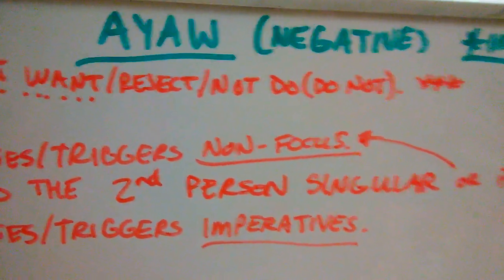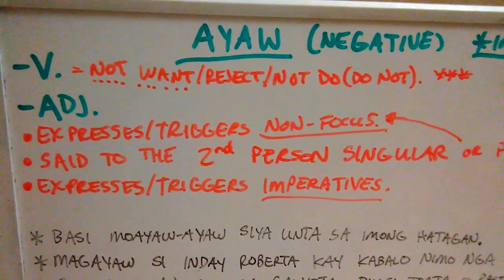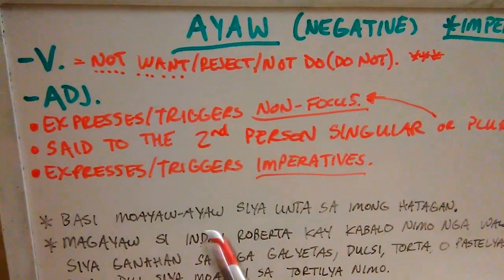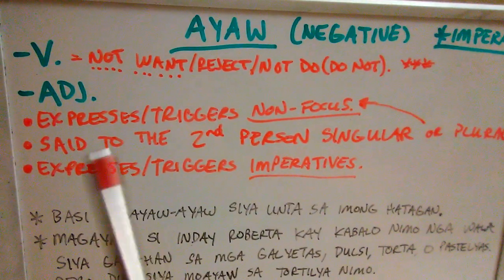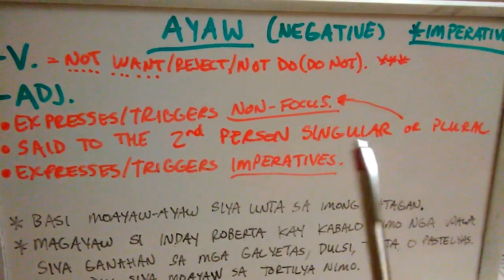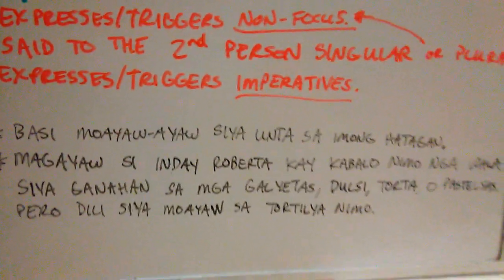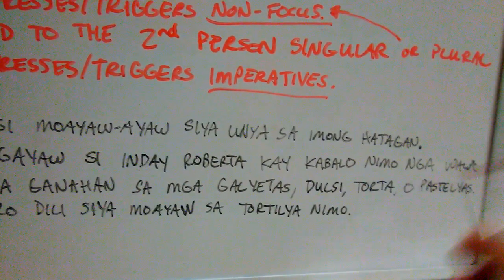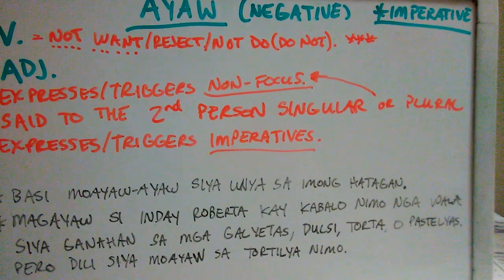Intermediate Cebuano - Negatives 2